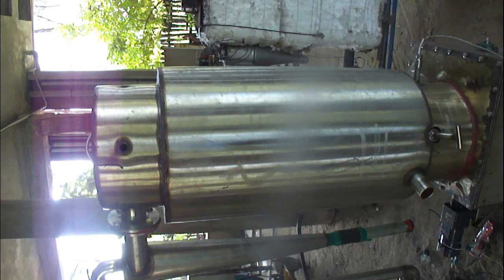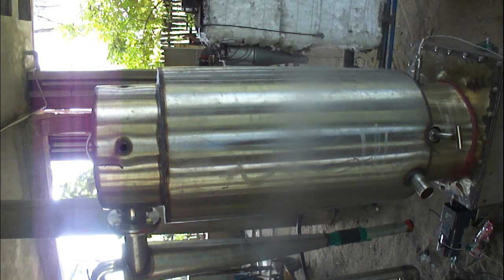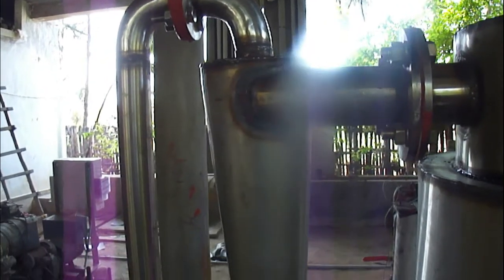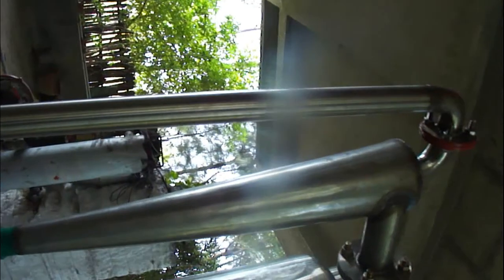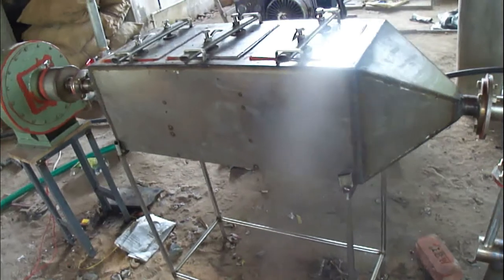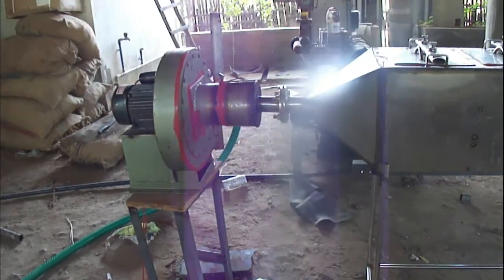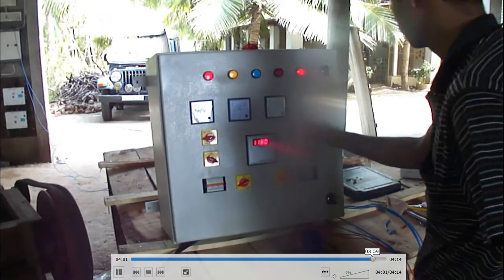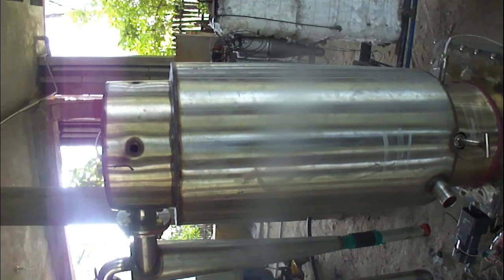Biomass Gasifier No Grate No TAR system | VEERA BIOPOWER | +91 9952258626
Making your own energy just became that much easier and that much profitable for YOU and for our PLANET ! With over 10 years in the field VEERA BIOPOWER is not just an ISO & CE certified global brand successfully EXPORTED TO 52+ countries but also uplifting entrepreneurs towards PRACTICISING SUSTAINABILITY on a daily basis. Utilizing a rich resource be it any source of biomass feedstocks including sawdust, rice husk, corn cobs, leaves, wood shavings, wheat bran, grass, etc. we convert it into a gaseous fuel that can then be used for generation of heat and electricity.

Under VEERA BIOPOWER manufacture and export a wide range of biomass gasifiers effectively utilizing agricultural and biomass wastes being burned. Our range extend from lab scale units around 4kg per hr perfect for universities and research purposes to capacities of 10kW, 20kW, 50kW, 100 kW and 150 kW systems.

FEATURES
-100% TAR FREE system
-Proprietary air pre-heating technology
-Yield of Carbon monoxide greater than 22%, Hydrogen greater than 18%, Methane greater than 5%, Carbon dioxide less than 11% remaining Nitrogen
-Uncondensed gas can directly be used for gas generation or any heating application.
-Highly advantageous temperature indicator and remote monitoring facility controllable through mobile phone.
-High Temperature Pressure sensors & built-in safety values ensures Zero Harm
-High quality robust sustainable materials
-Customizable energy source as per needs

Application:
Boilers, engines, and turbines for energy generation

The video showcases our explanation of WOOD GASIFIER along with GAS ENGINE, a detailed explanation of the entire process is given and we are open to technology transfers and to make customized machine orders as well.